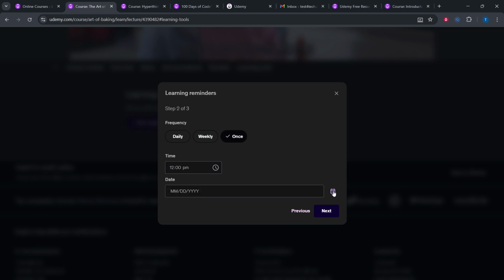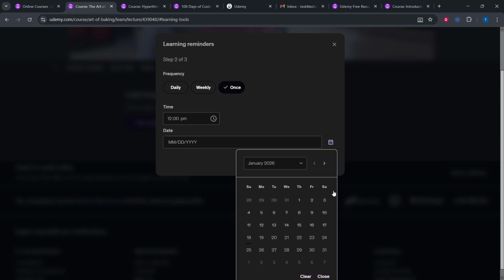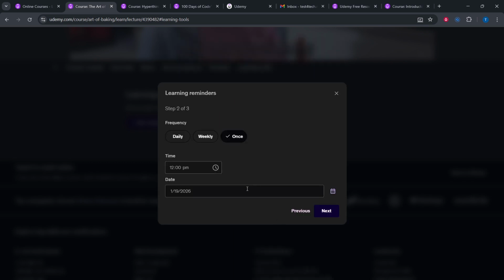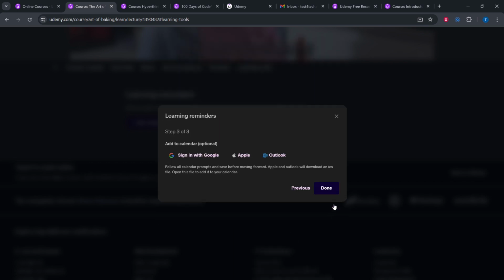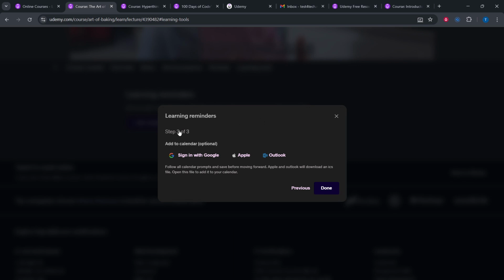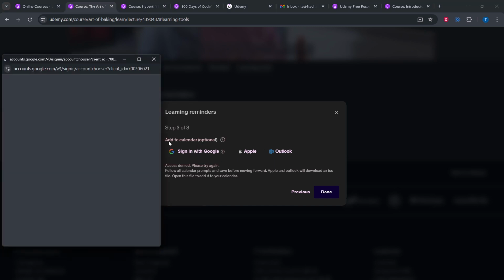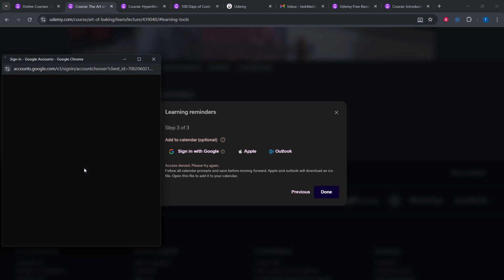How to See Upcoming Udemy Course Deadlines (if set) on Desktop [2026 Full Guide]